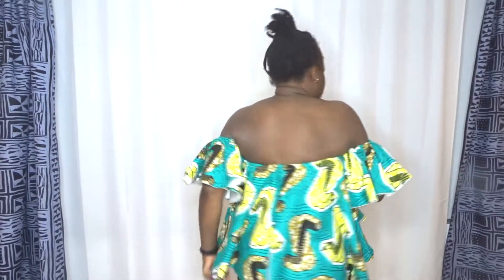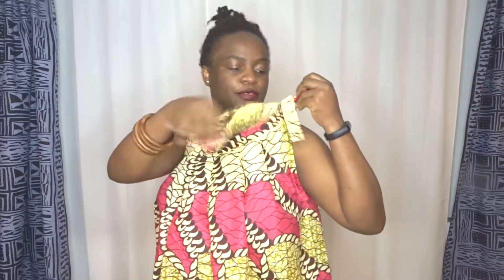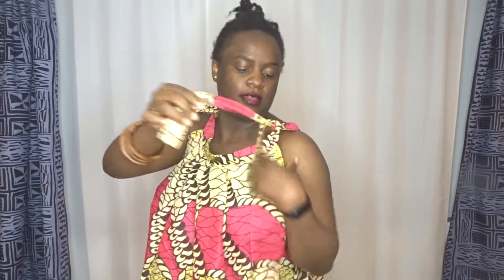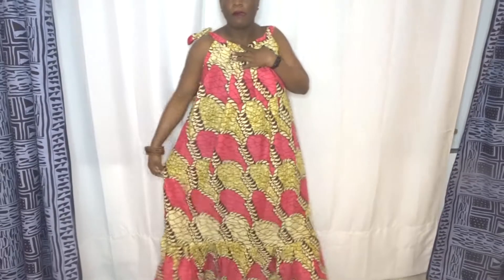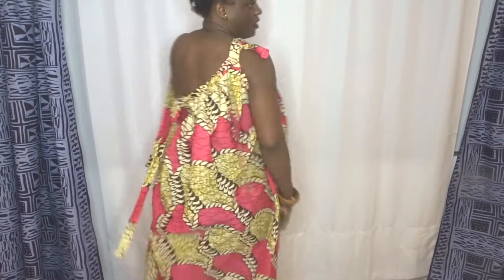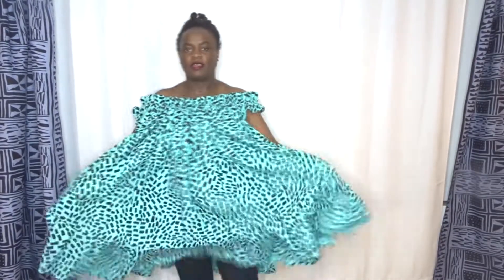AFRICAN PRINT ~ MATERNITY LOOK BOOK ~ DIY ~ ANKARA STYLES FOR PREGNANT WOMEN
Hello Curious,
this is my african print maternity lookbook. All these designs where sew by myself, hahaha team DIY over here. I made sure the design are sustainable, i.e maternity aka pregnancy and post partum friendly as well breastfeeding friendly and even beyond. Ain´t nobody putting this much work in a garment for only 12 months... hahaha.

Stay Curious,

Dominique.